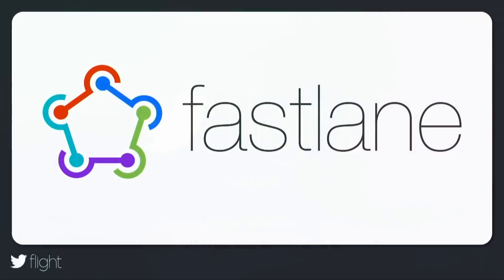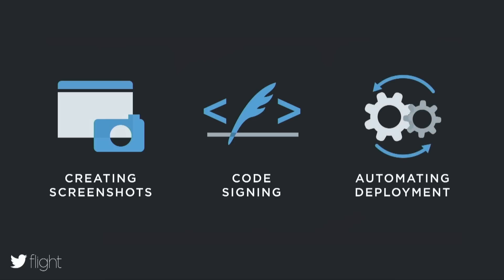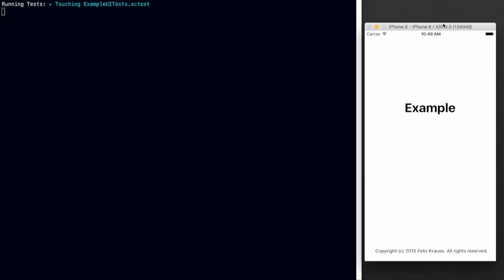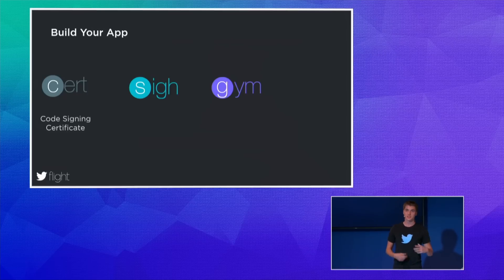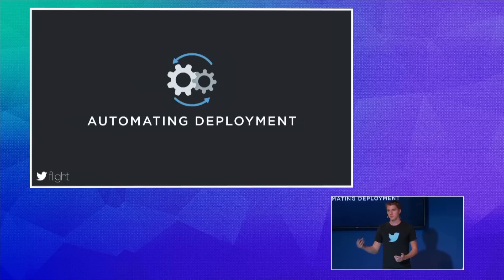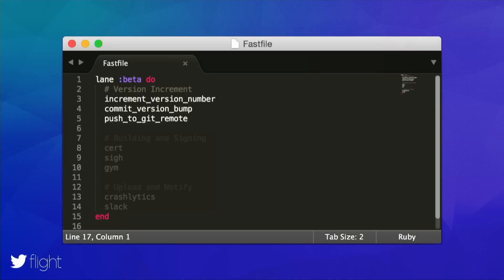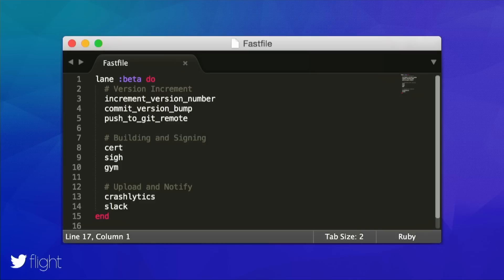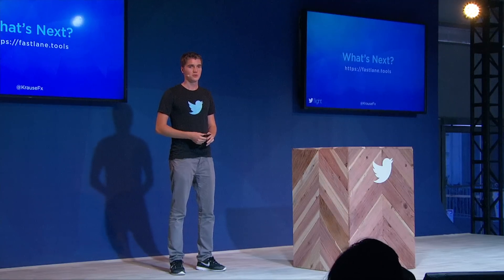Twitter Flight 2015 - fastlane by Felix Krause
We'll cover three key problems iOS developers face and how to solve them using fastlane: Generating localized screenshots, provisioning profiles and beta deployment.